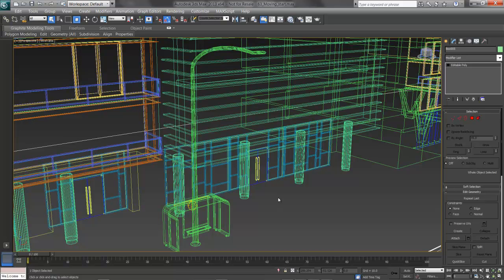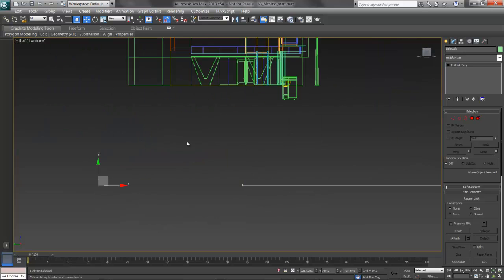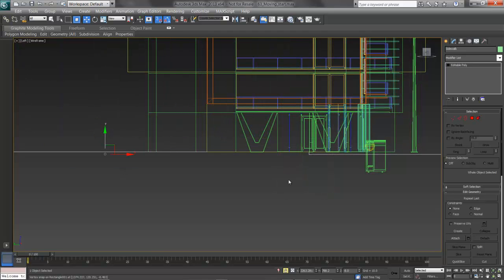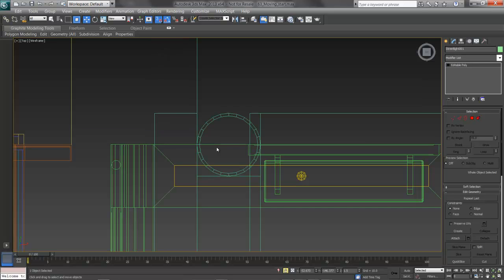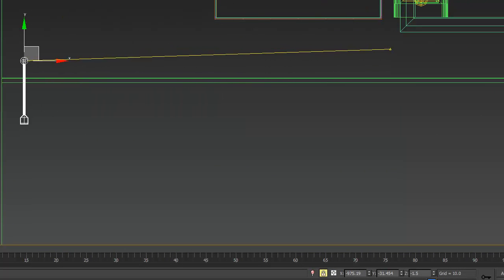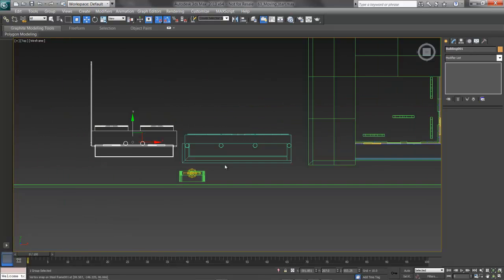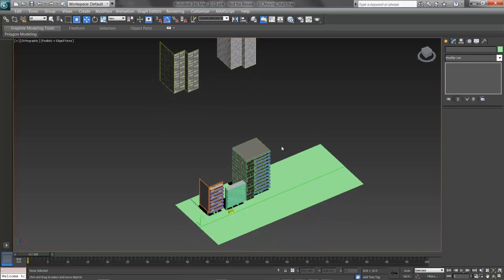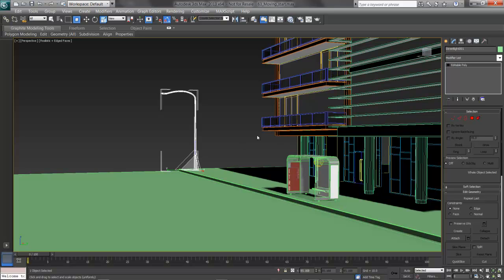3D Composition: City part 5 - Moving, Rotating & Scaling